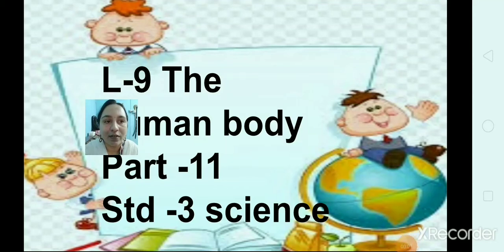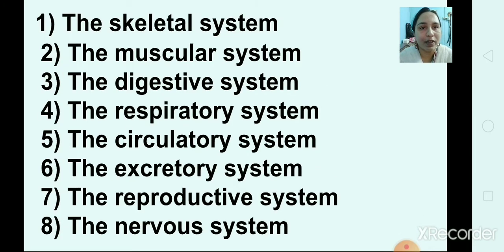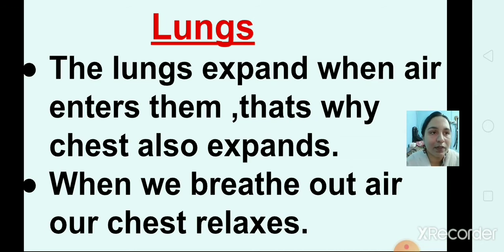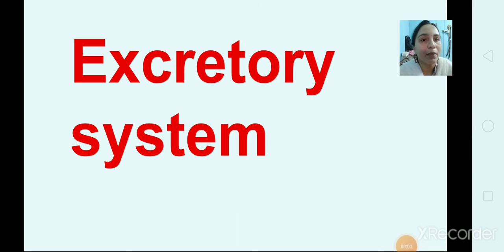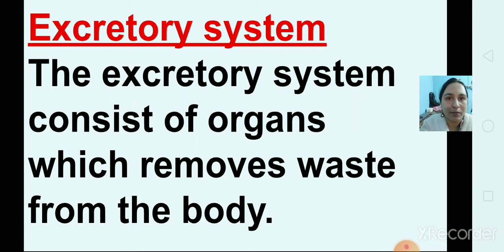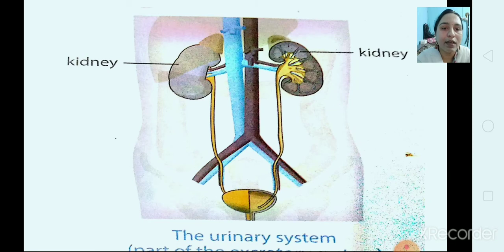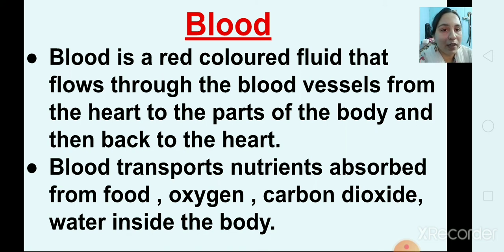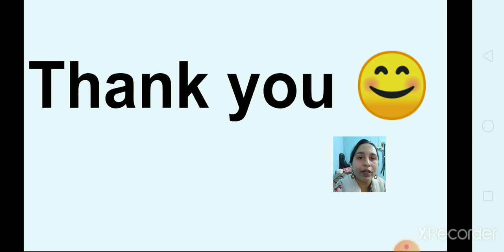class_3_science_ch_9_The_human_body_part_11_4_12_2020